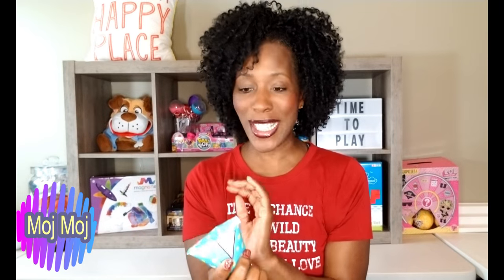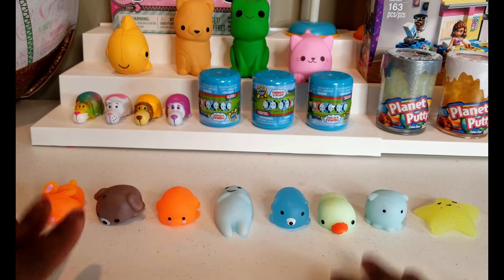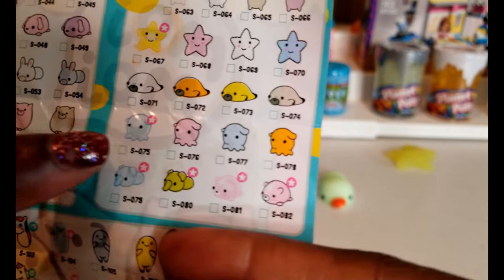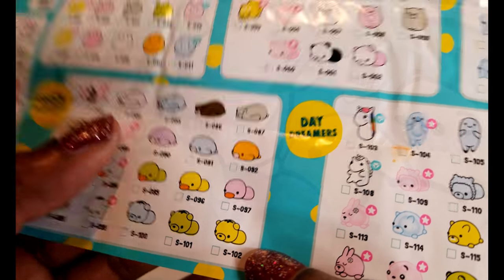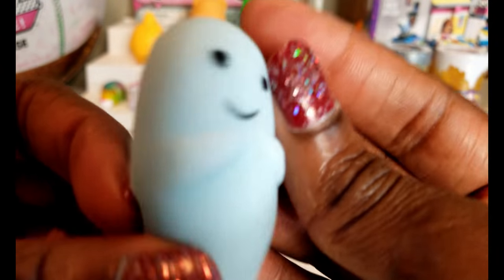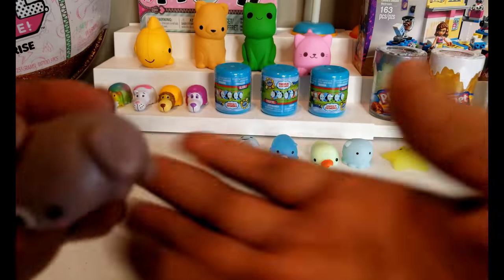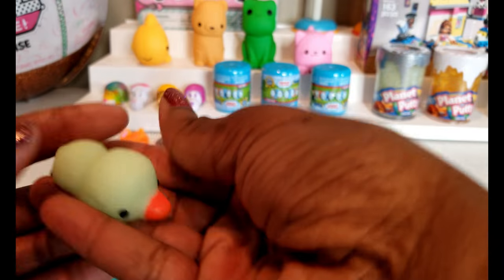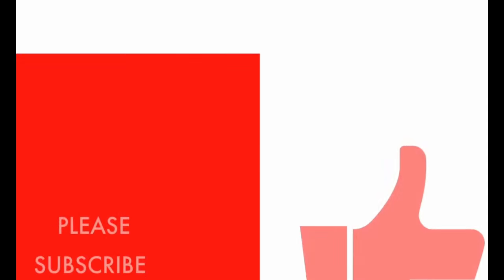UNBOXING MOJ MOJ SUPER SOFT SQUISHIES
Moj Moj Squishies are amazing! You must see and feel them to understand! After searching high and low, we finally found Moj Moj Squishies! Yay! Watch as we unbox them for the first time!

And remember, even if you had a hard day, we hope you find some time to play!

Mailing Address:

400 West Peachtree Street NW